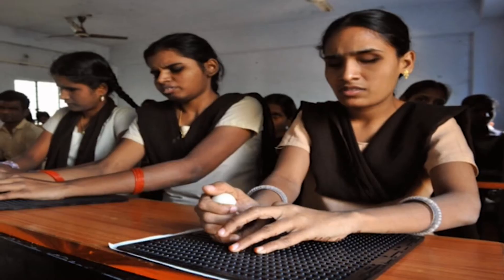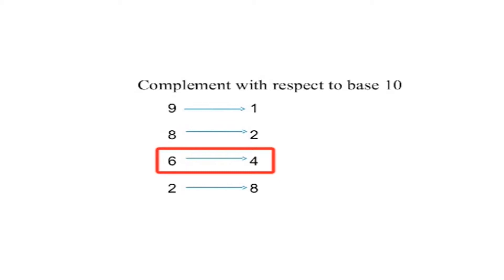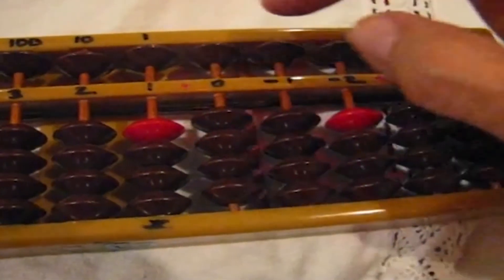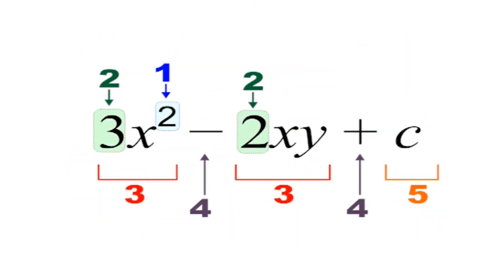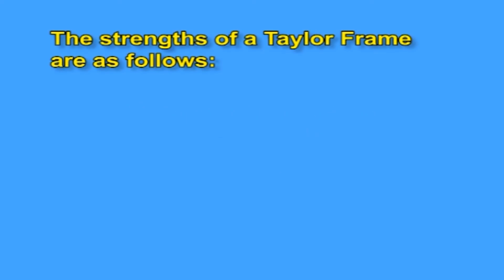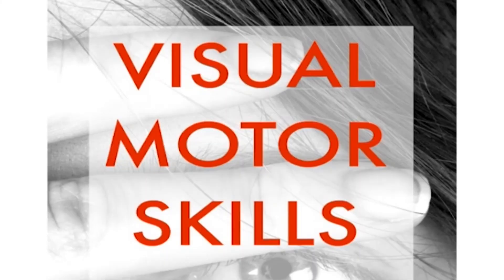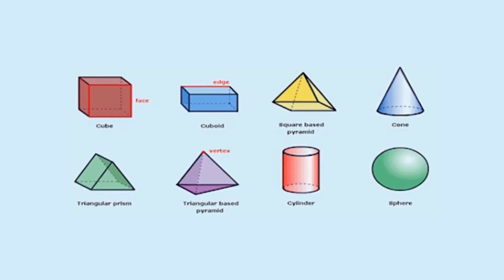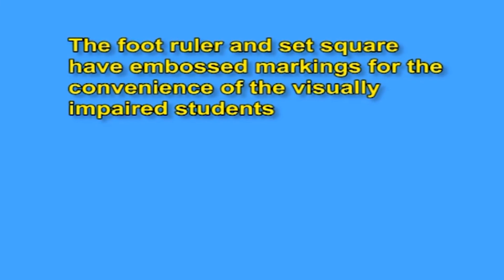B&A Devices Mathematical Devices Taylor frame and types, Abacus